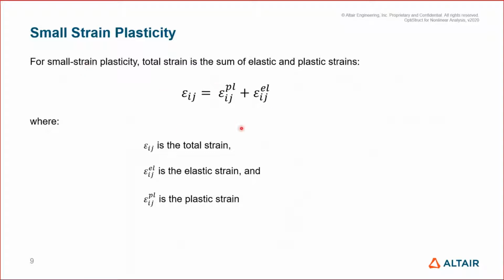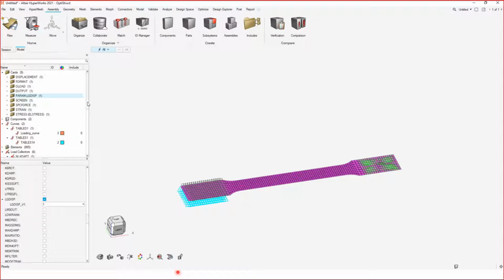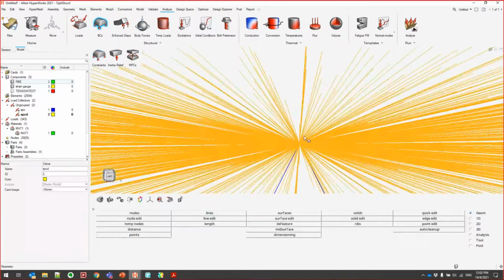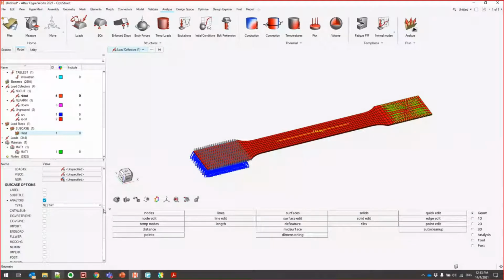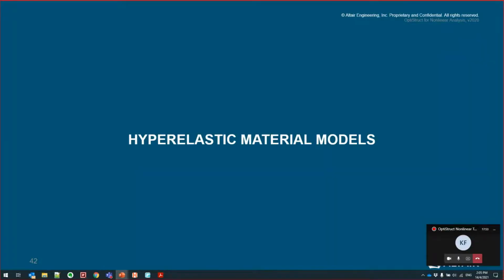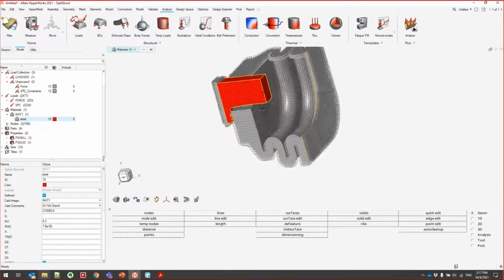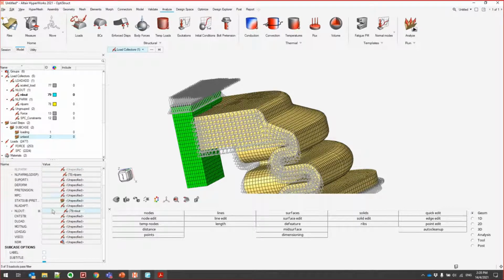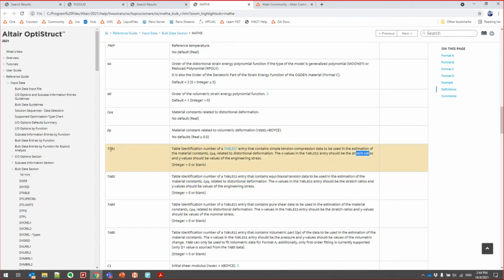Altair Optistruct for Nonlinear Analysis - ASEAN - April 2021 - EP. 2/5 "Material"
Altair Optistruct - Commercially introduced in 1994, OptiStruct is a first-to-market simulation technology that seamlessly integrates structural optimization and analysis. OptiStruct solves both linear and nonlinear problems using an enhanced proprietary version of NASTRAN and a modern proprietary nonlinear formulation developed and maintained by Altair.

Video list in the series.